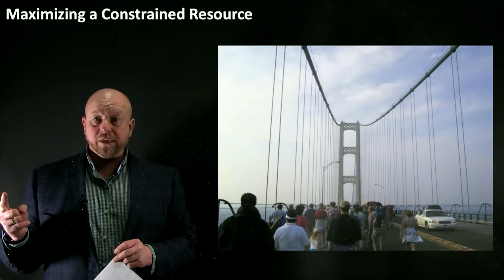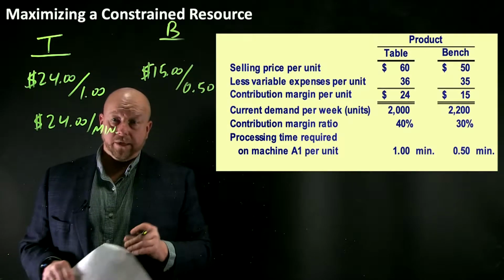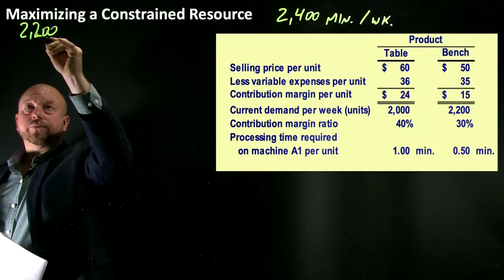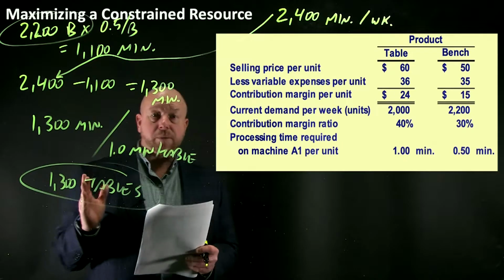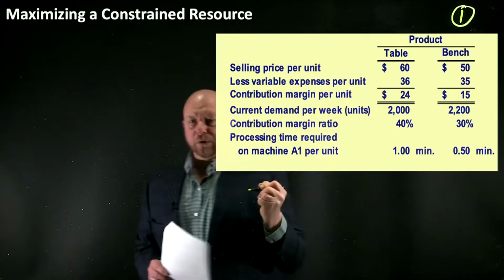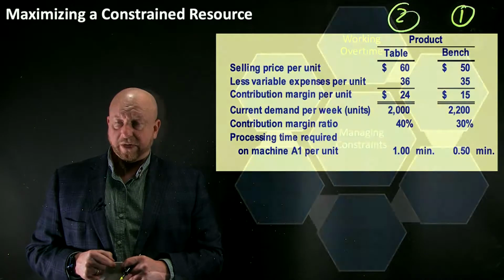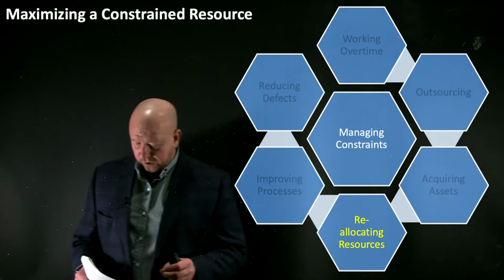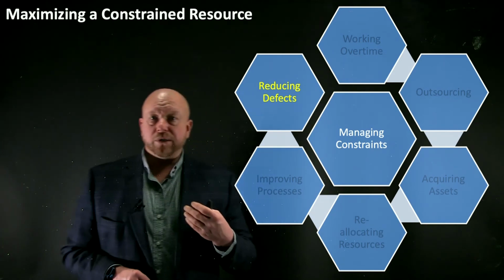Maximizing a Constrained Resource